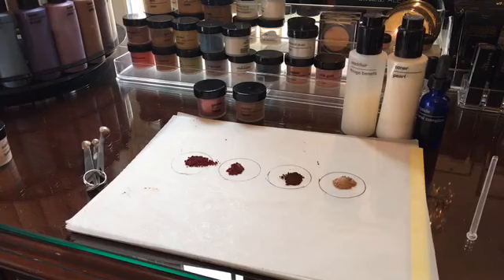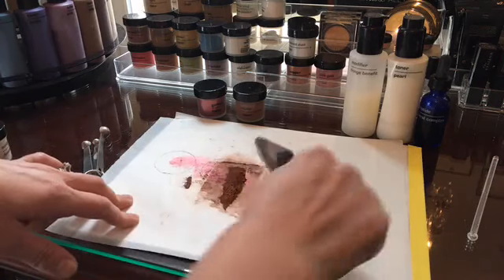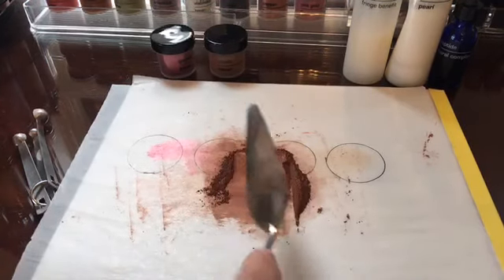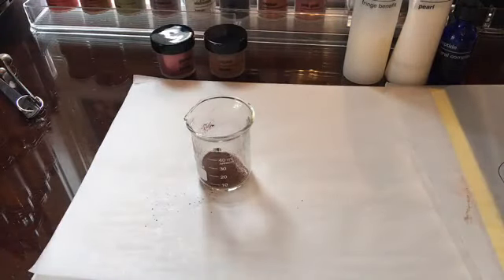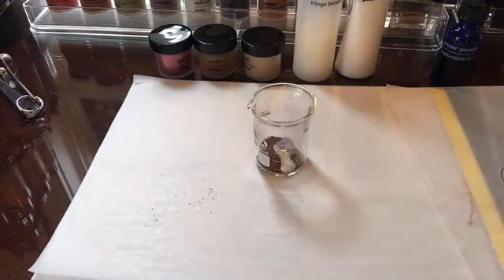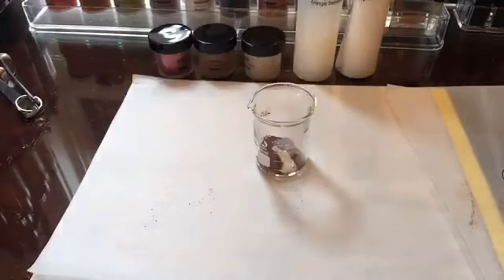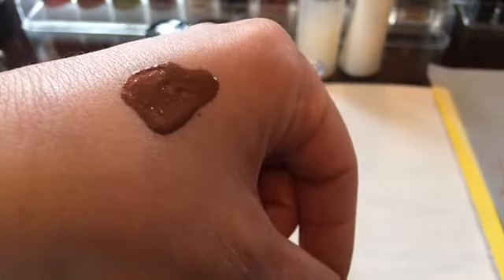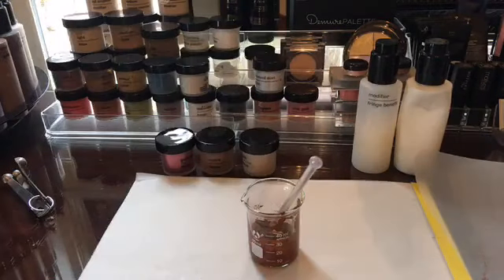Custom Blend Lip Creme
How to make a custom lip creme with Motives Custom Blend Minerals.

Customized beauty products are one of the hottest beauty care trends.  Offering personalized products creates exclusivity, and excitement for your business. It is an excellent extension to your service menu, and requires minimal time.

Motives Mineral Powders are:
*Pure Mineral Bases
*Oil free
*Fragrance free
*Dye Free
*Bismuth oxychloride free (white ingredient to add luster, can be skin irritant and white color adds chalky, pink tone)
*Contains micronized titanium dioxide and zinc oxide two minerals that provide sun protection without irritating chemical ingredients
*Completely Non- Comedogenic
*Minerals are all natural earth minerals
*Promotes healthy skin
*Recommended for skin that is sensitive and/ sensitive state

Custom blend products are healthy and even healing to the skin, and are ideal for the health conscious client.